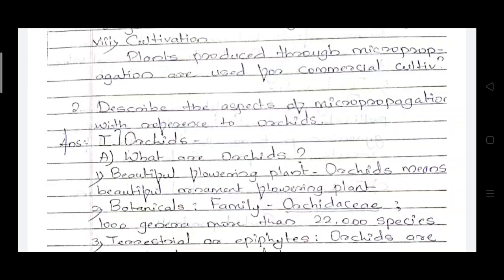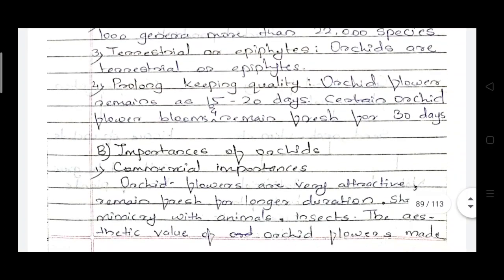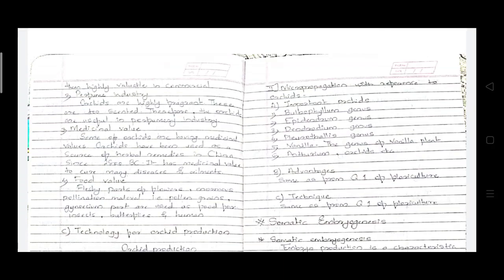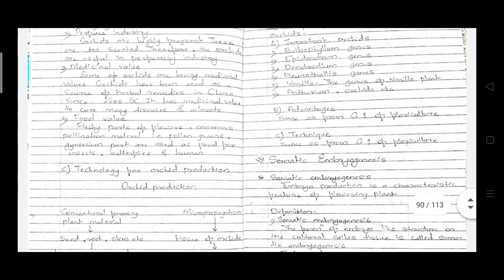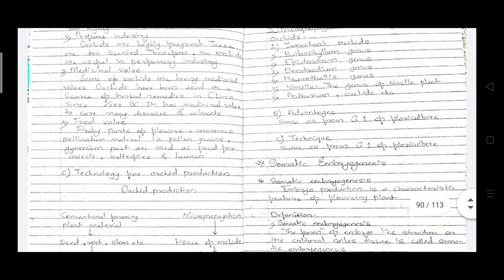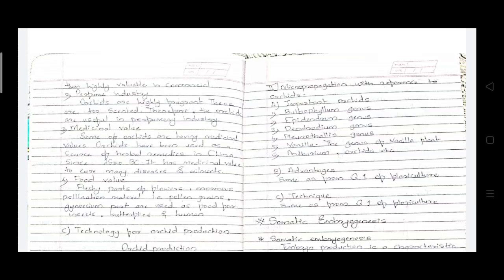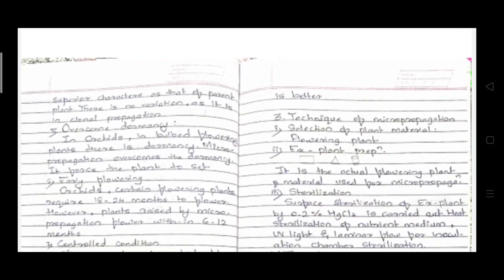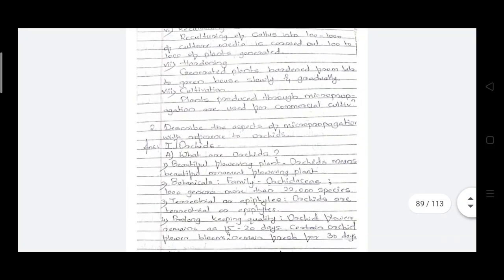Ty Botany paper III unit 4: plant tissue culture - orchid micropropogation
Orchid micropropogation